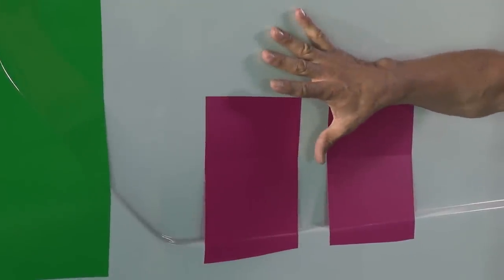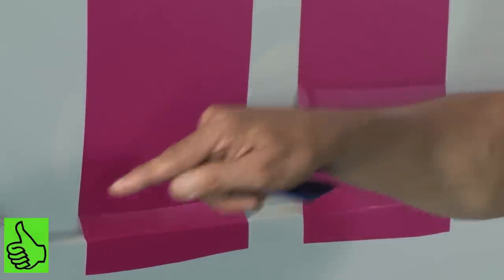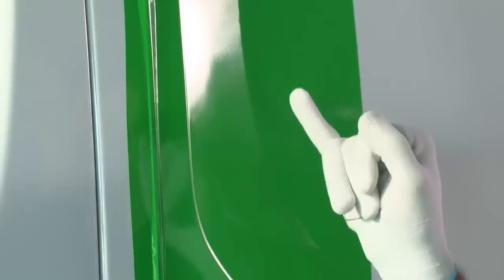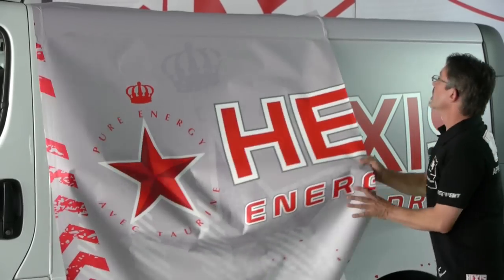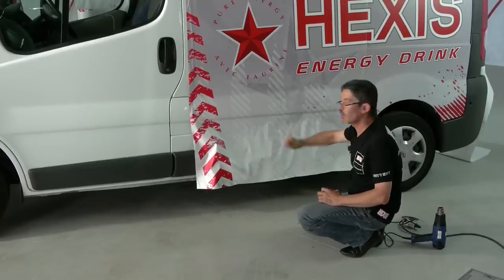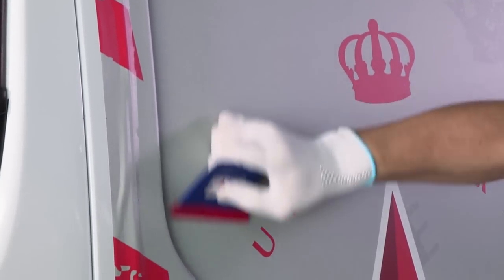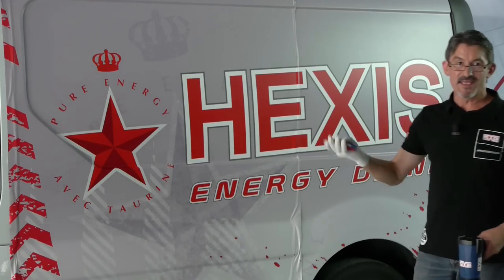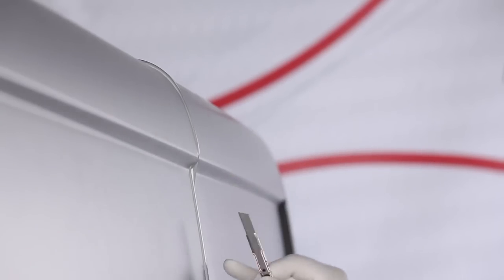Hexis Training - RECESS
Pascal Bazonnard explains how to install a full wrap on a commercial vehicle with heavy deformations.